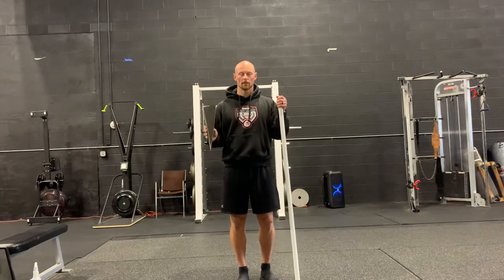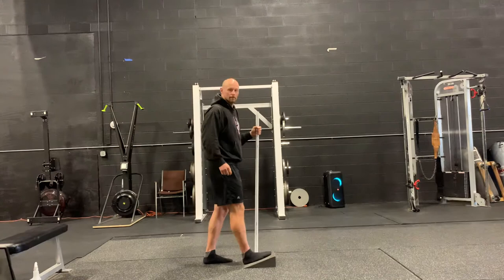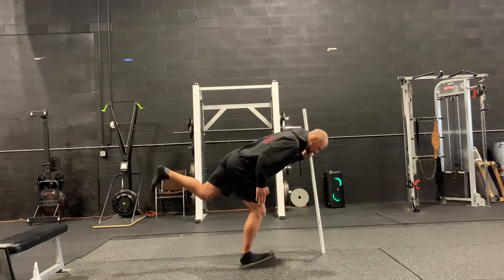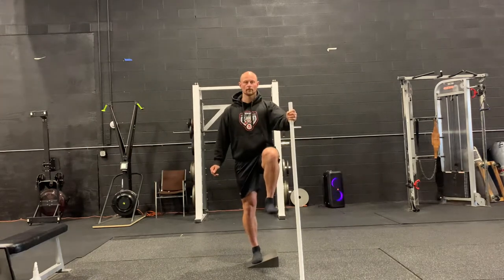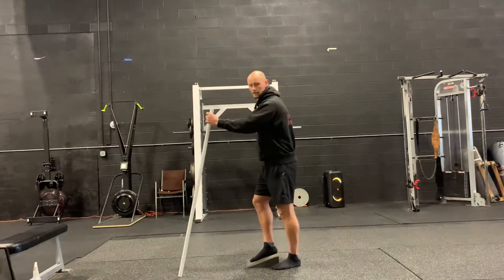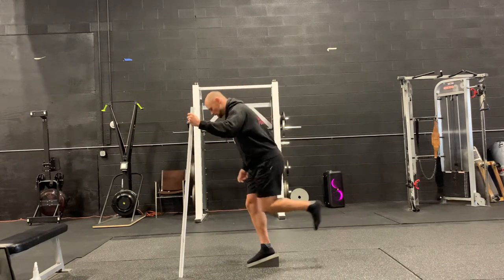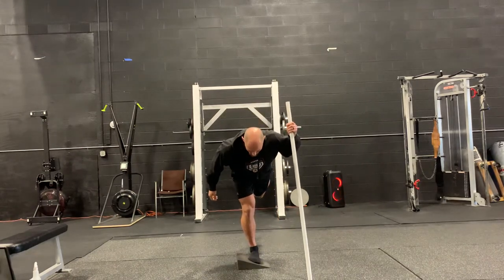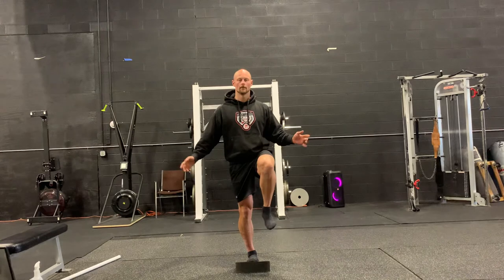Foam Wedge RDL Balances